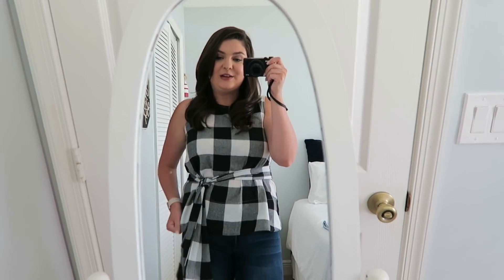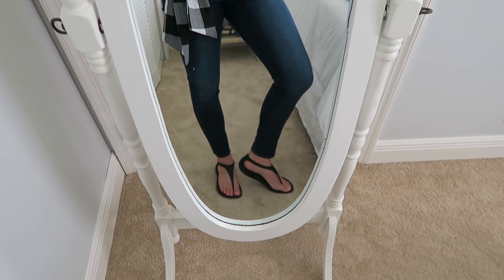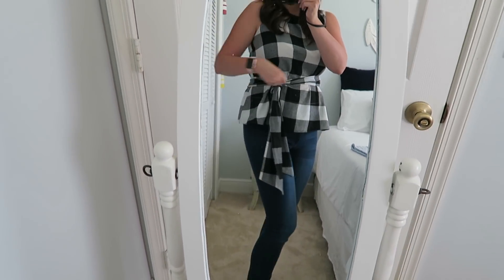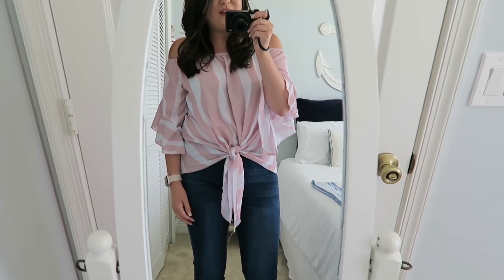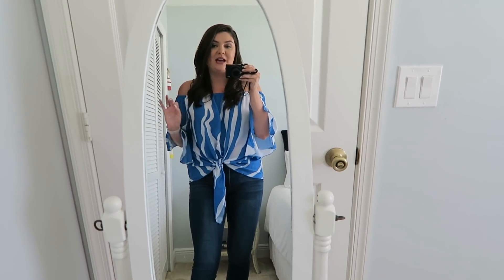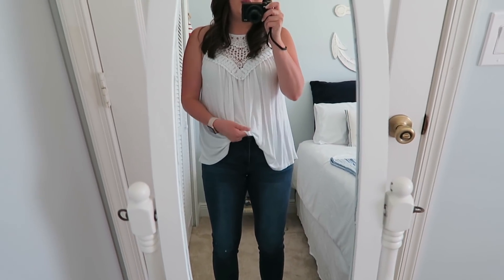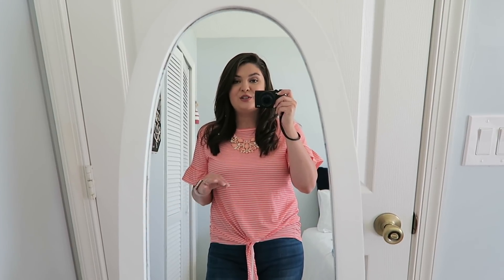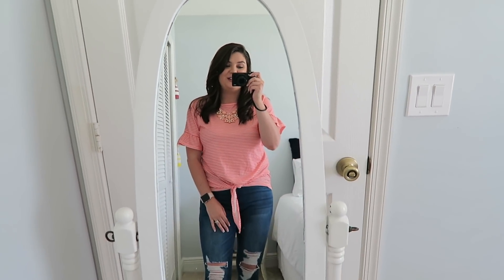Amazon Try On Haul | Perfect Summer Tops!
I really enjoy watching try on hauls here on YouTube! I thought I would try my hand at an Amazon try on haul.

Items mentioned
Sexi Crocs - Black
Women's Sleeveless Belted Checkered Shell Top
Women's Striped Strapless Bell Sleeve T Shirt - Pink
Women's Striped Strapless Bell Sleeve T Shirt - Blue
Women's Sleeveless Lace Casual Tank Top
Women's Casual Ruffle Short Sleeve Striped Tee - Orange
Women's Casual Ruffle Short Sleeve Striped Tee - Pink
Women's Summer Casual Sexy Short Sleeve V Neck -Black
Women's Summer Casual Sexy Short Sleeve V Neck - White

Previous Video:
My First Mother's Day | After Years of Infertility & Miscarriages

Maureen M
125 S. State Road 7, Suite 104-#224